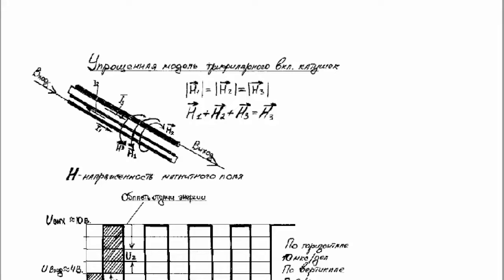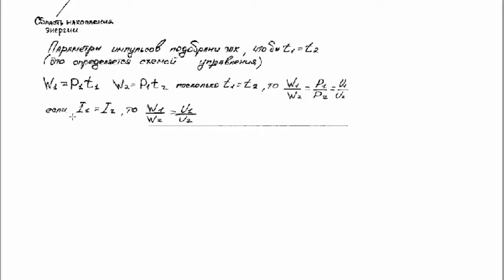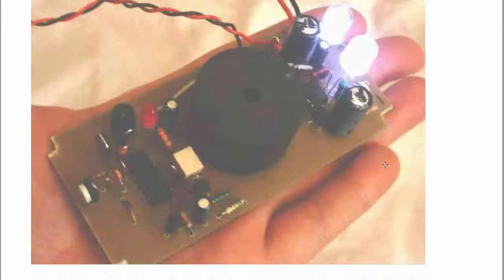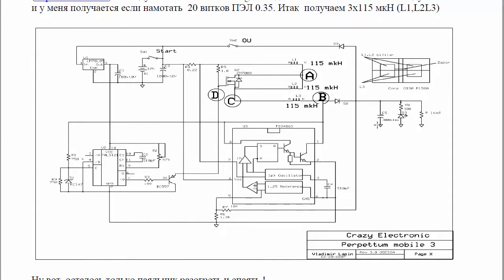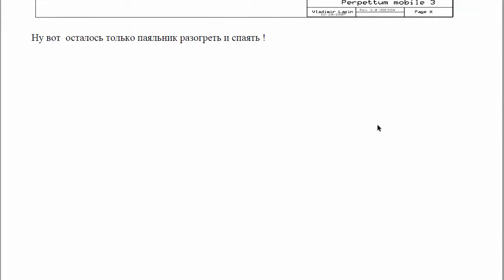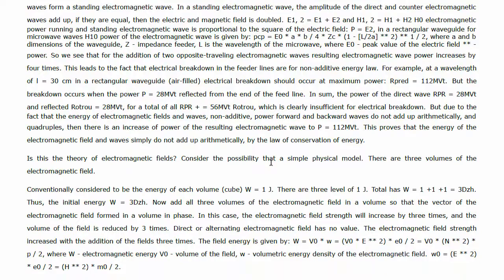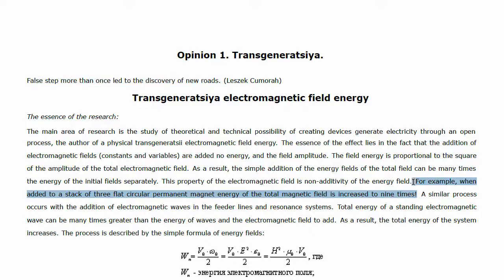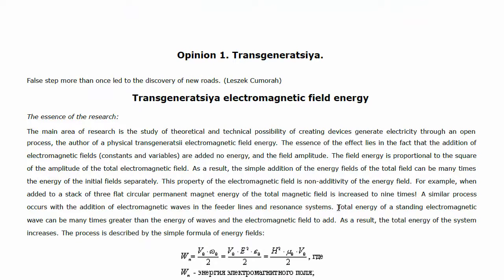Simple steps for Above Unity - Partnered Output Coils 101 - Part Three / Three Parts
About as Free Energy as you're ever going to get - A Rocky Ride in trying to get this out to the People! My experiments have taught me a lot! I still have a lot to learn!